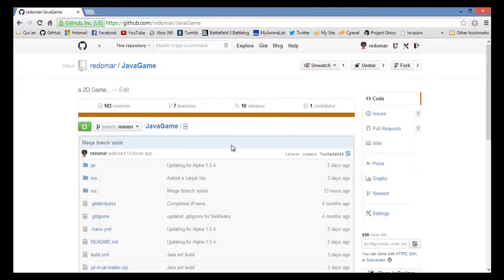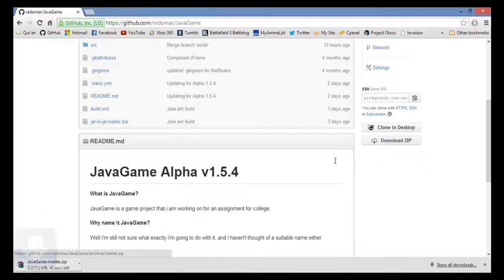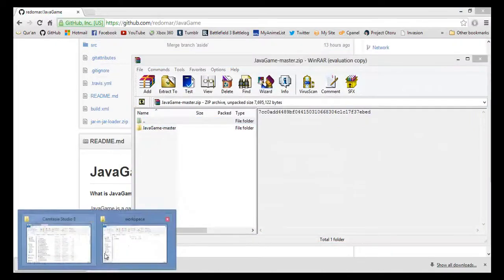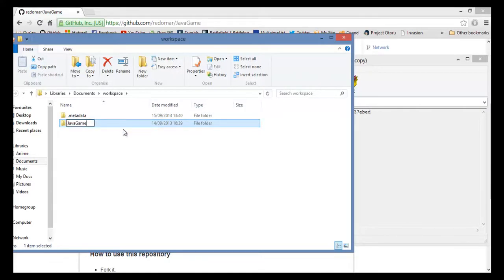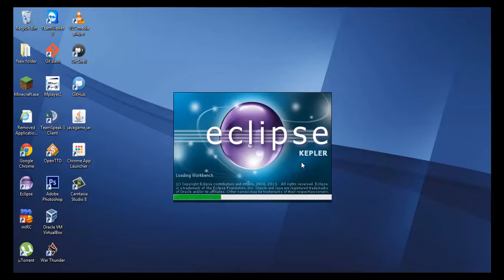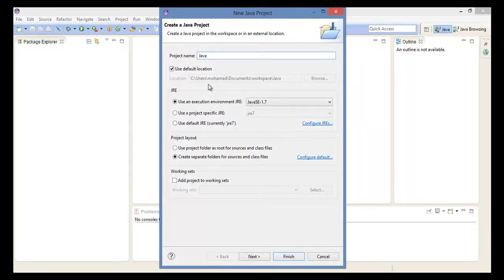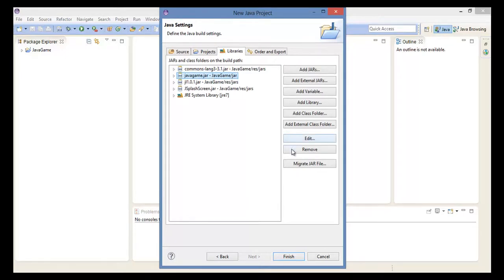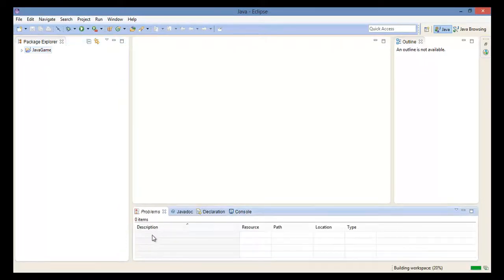How to import JavaGame to Eclipse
A basic video to show you how to download and import the 'JavaGame' project on my GitHub page